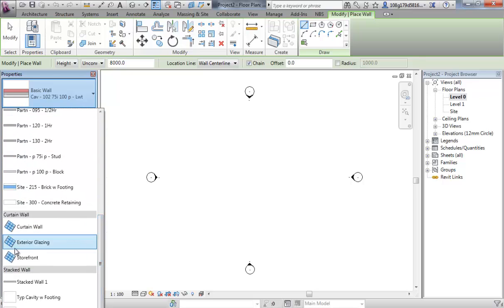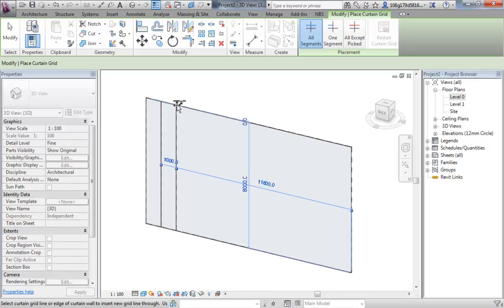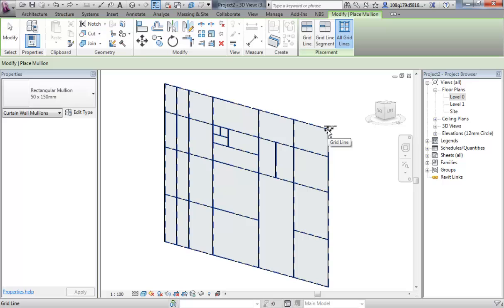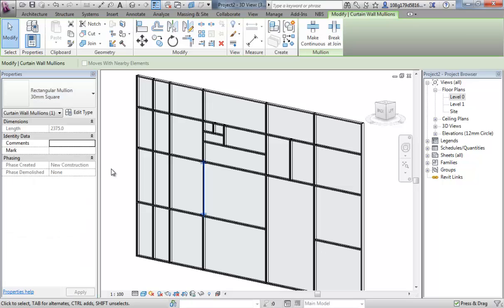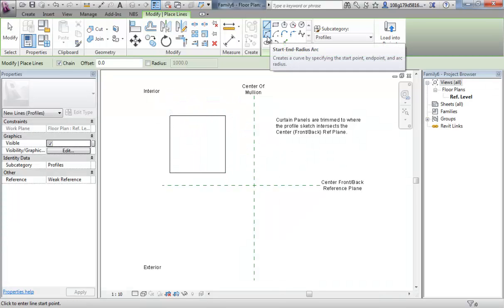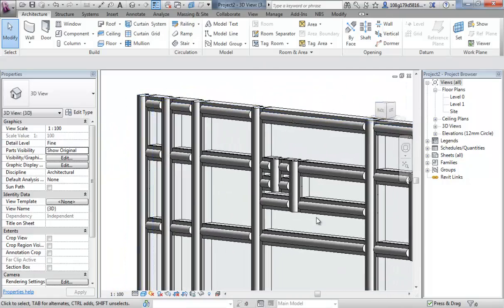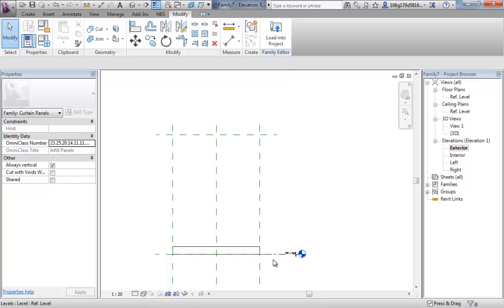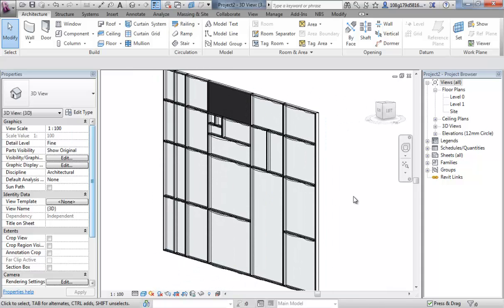Revit 3-1 Project based curtain panelling system